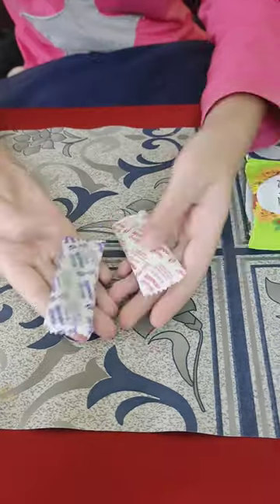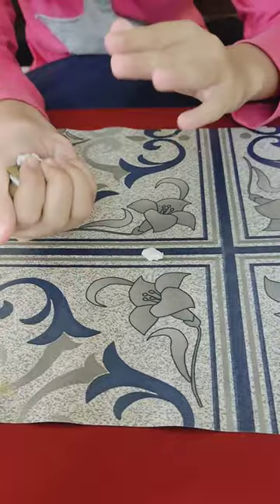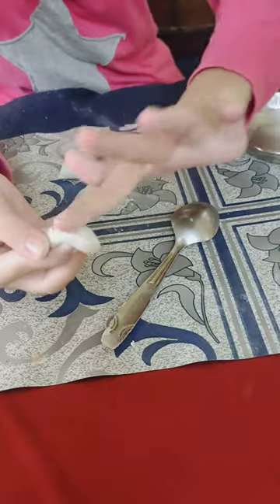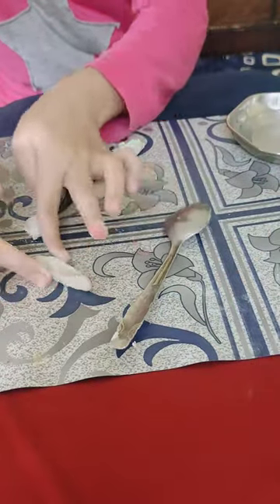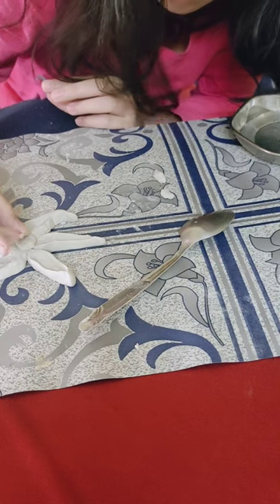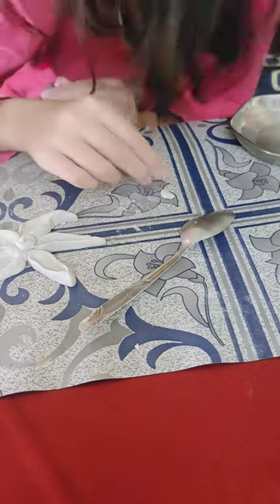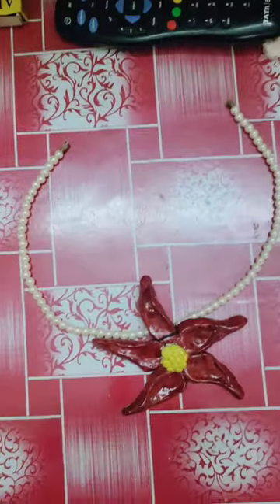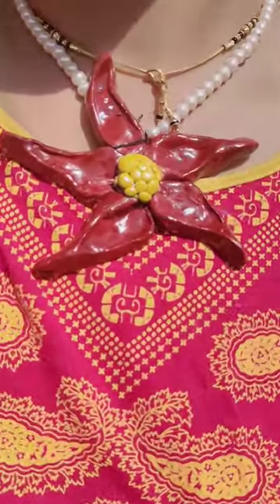DIY clay neckpiece